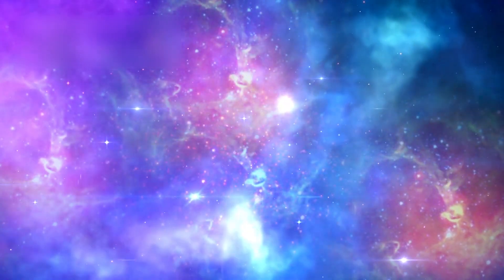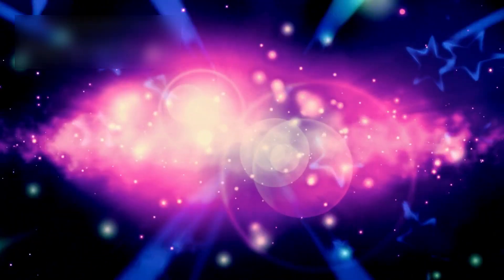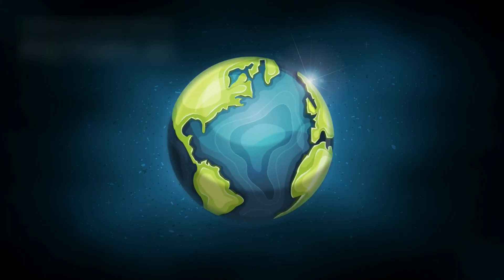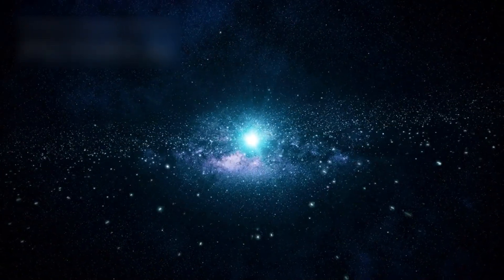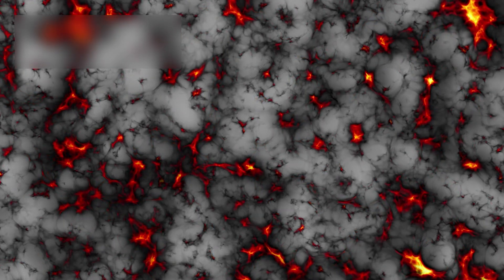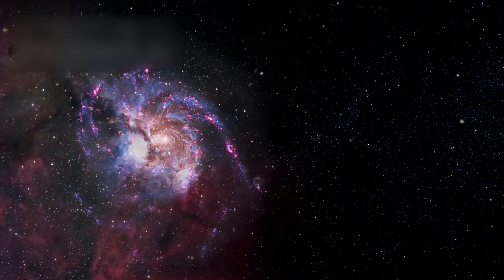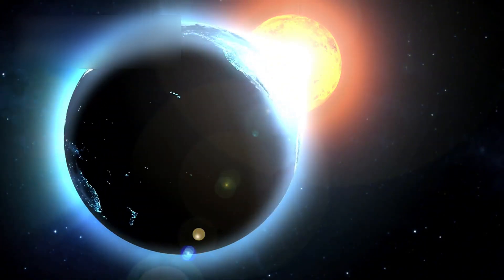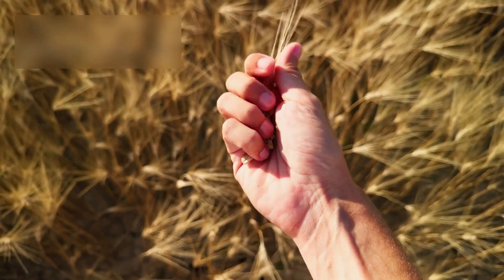James Webb Telescope Announces the True Scale of the Universe